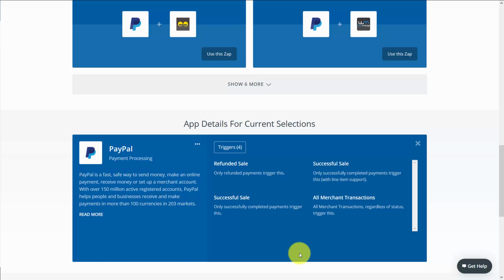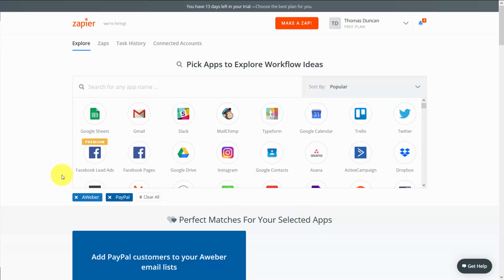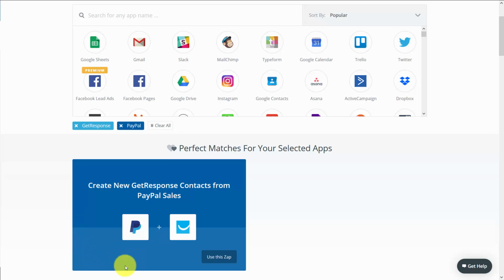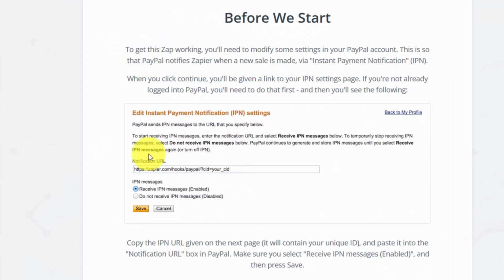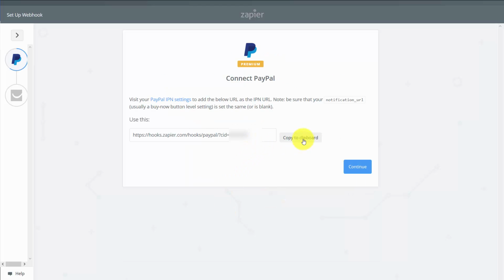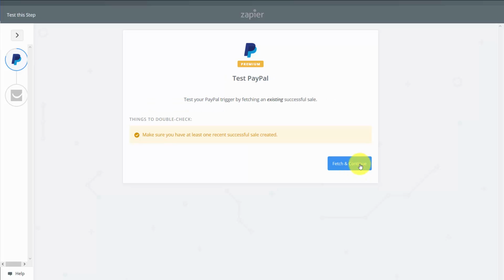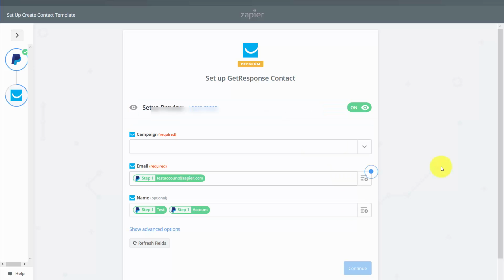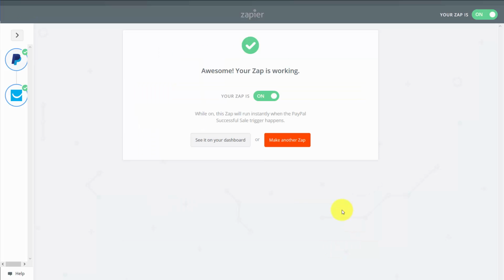18 PayPal Integrations Free Zapier Training Course